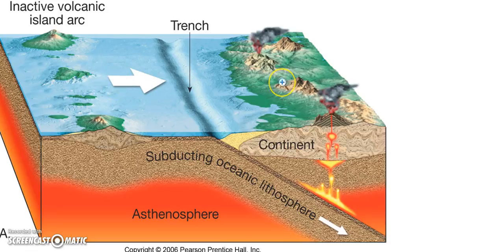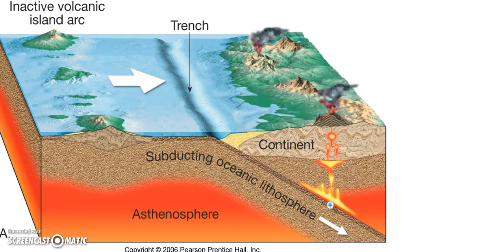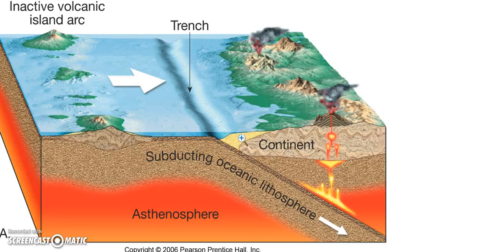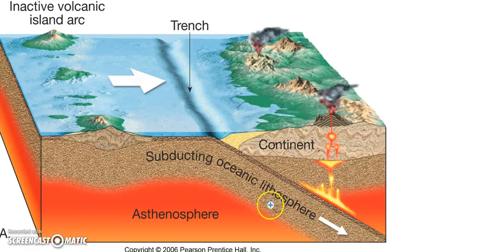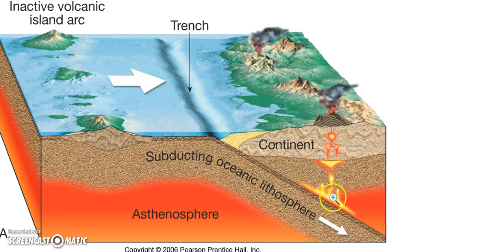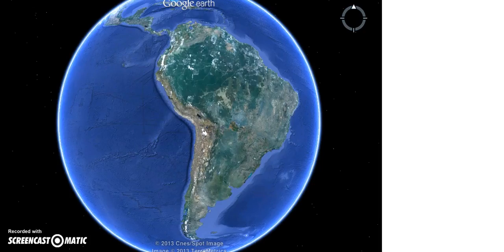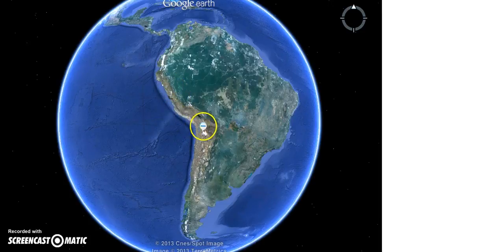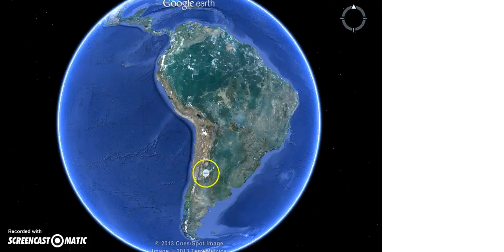Convergent Boundary by Jared Wilson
Geology student Jared Wilson describes the dynamics of a convergent plate boundary.